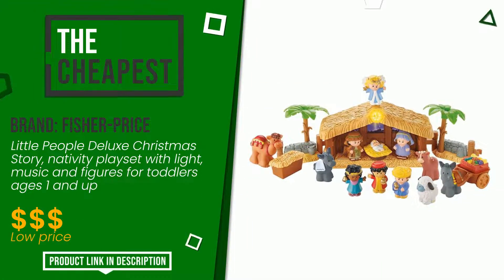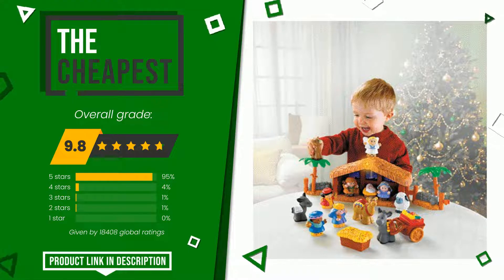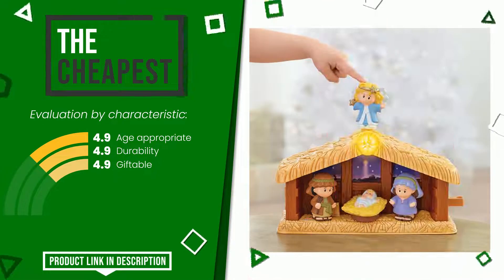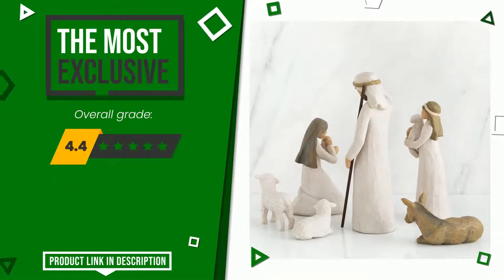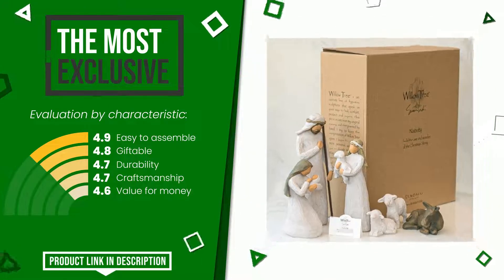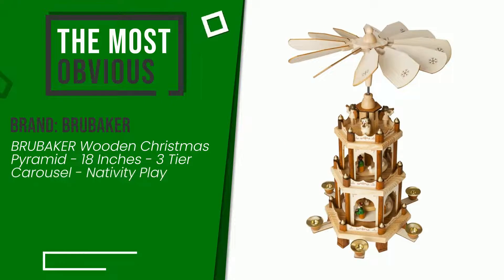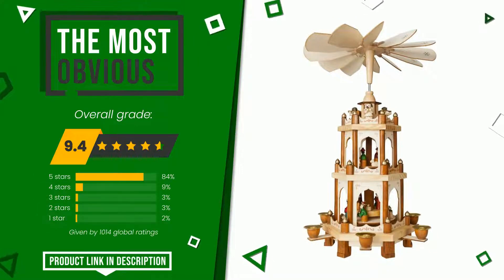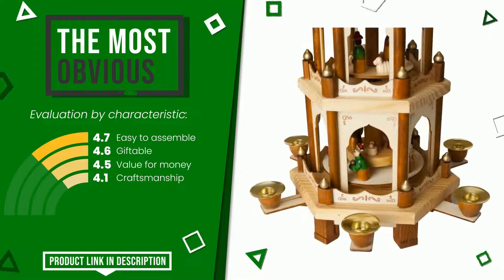Nativity sets - Top 3 - (ChooseProducts)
✅ THE MOST EXCLUSIVE: Willow Tree Nativity, Sculpted Hand-Painted Nativity Figures...

✅ THE MOST OBVIOUS: BRUBAKER Wooden Christmas Pyramid - 18 Inches - 3 Tier Carou...

Index:
00:00 - Intro
00:05 - Little People Deluxe Christmas Story, nativity playset with ...
00:26 - Willow Tree Nativity, Sculpted Hand-Painted Nativity Figures...
00:49 - BRUBAKER Wooden Christmas Pyramid - 18 Inches - 3 Tier Carou...